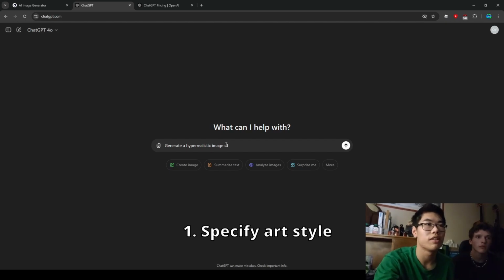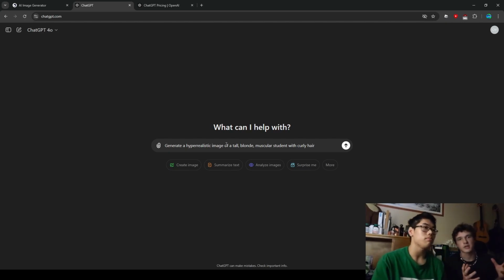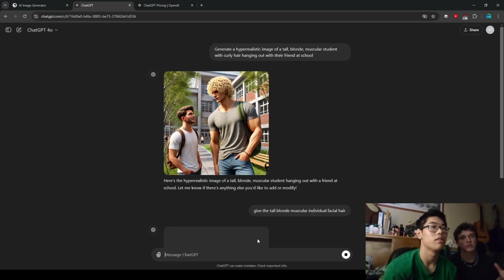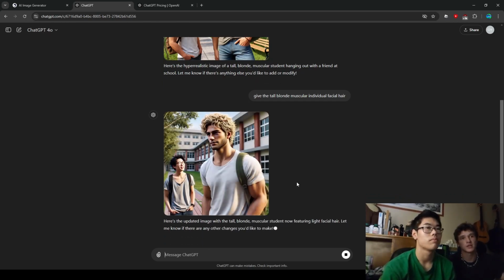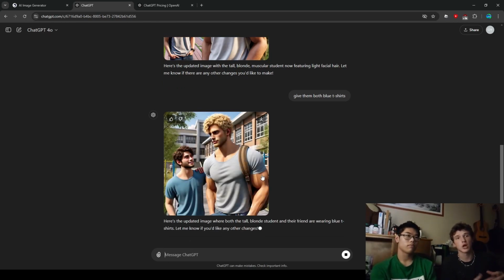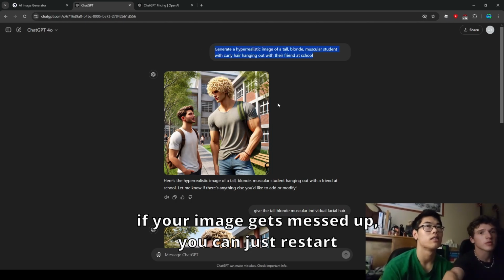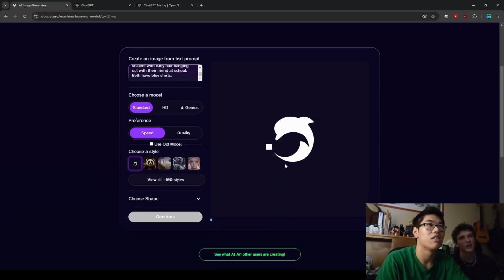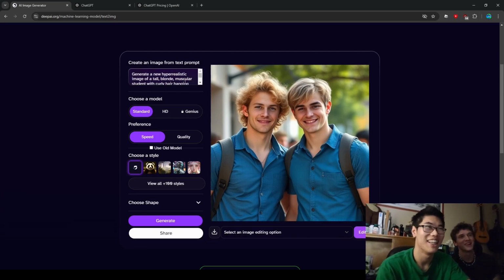How to generate images using AI - 2024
Discover the latest techniques for generating stunning images with AI in 2024! In this video, we’ll walk you through step-by-step on how to create high-quality visuals using AI-powered tools. Whether you’re an artist, designer, or just curious about how AI can enhance your creative projects, this guide covers everything you need to get started. We’ll explore popular AI image generators, explain the basics of prompt crafting, and share tips on getting the most realistic and artistic results. Don’t miss out on the future of creativity—watch now to see how AI can revolutionize the way you create images!